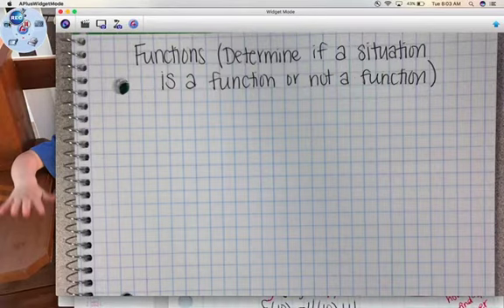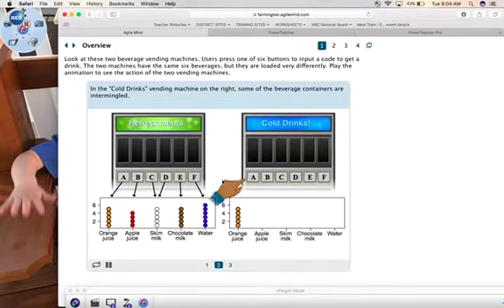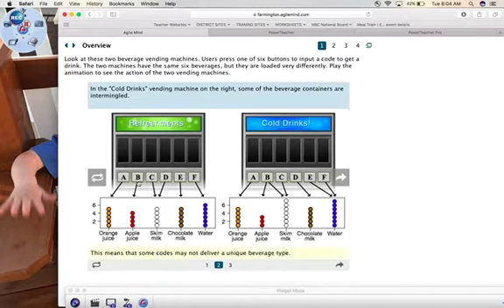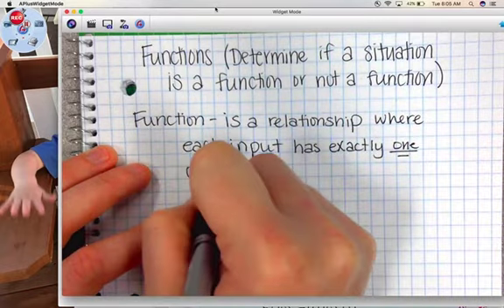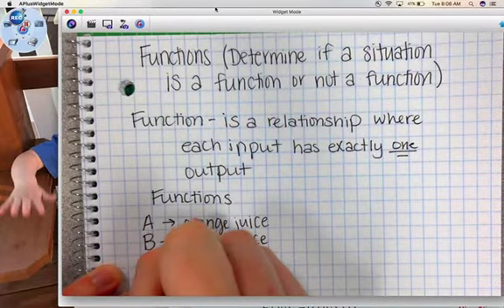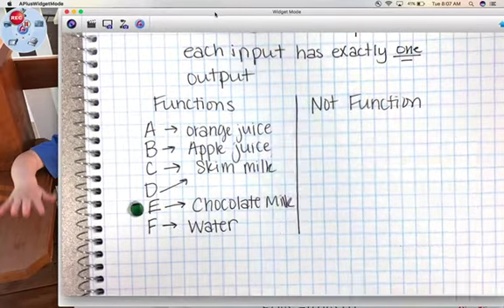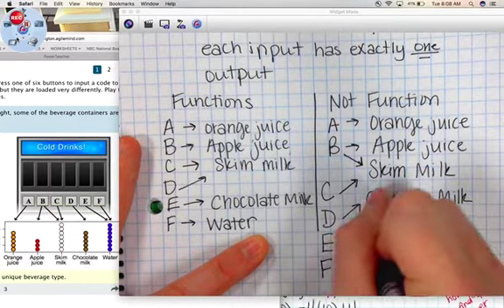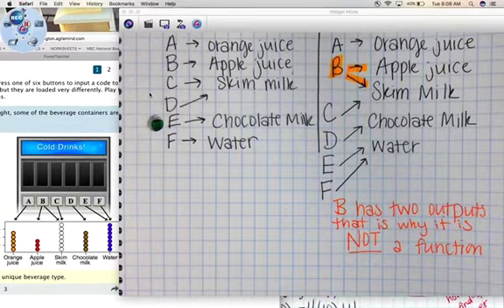Function or Not a Function